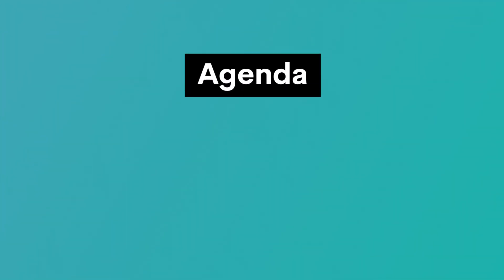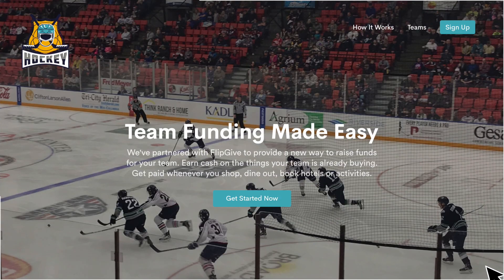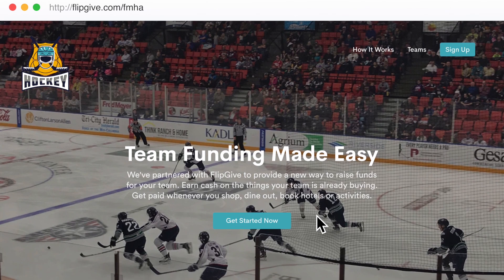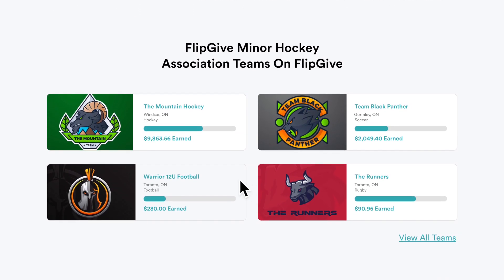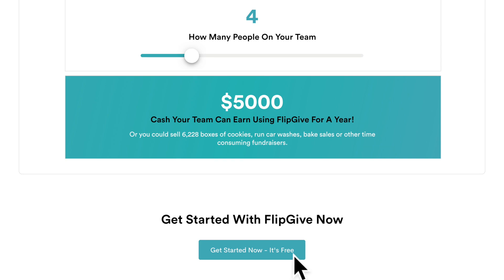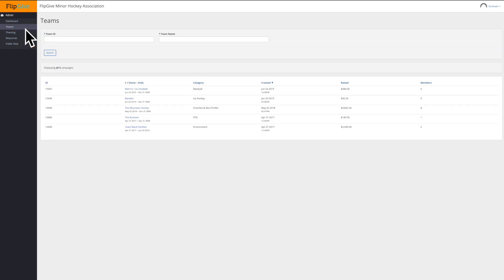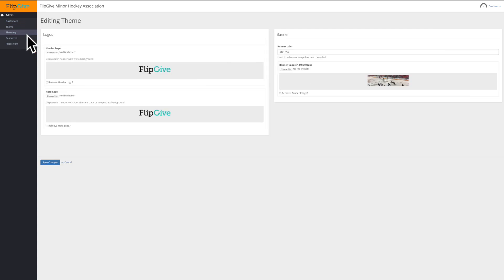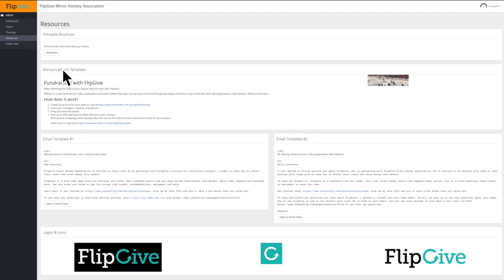FlipGive Dashboard for Clubs & Leagues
Take a tour of FlipGive Clubs & Leagues administrator tool and learn how you can manage FlipGive for every team across your organization. Got a large group that needs fundraising?

FlipGive makes team funding easy. Earn cash on the things your team is already buying. Get paid whenever you shop, dine out, book hotels or activities.